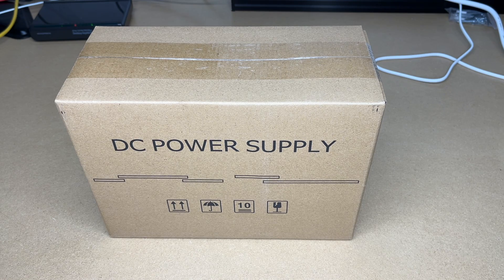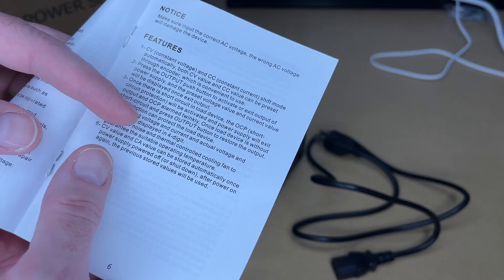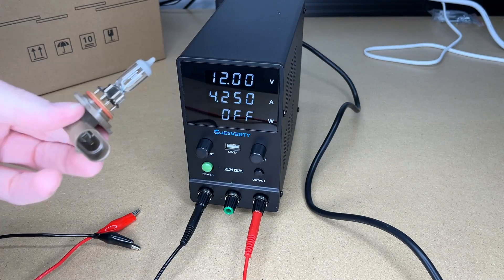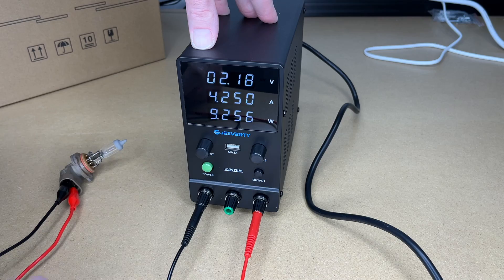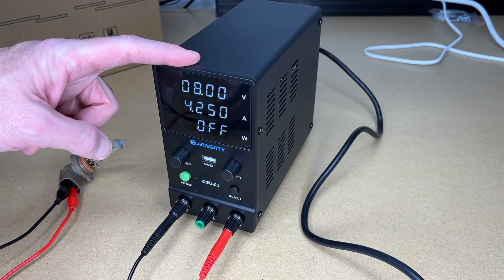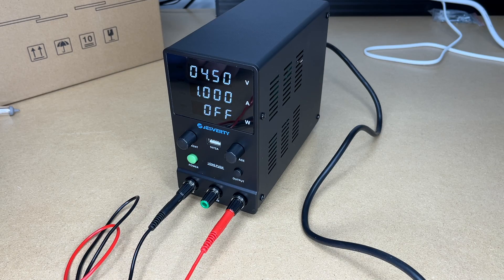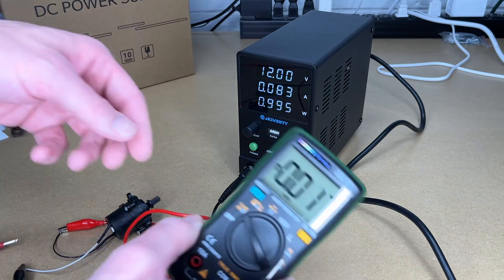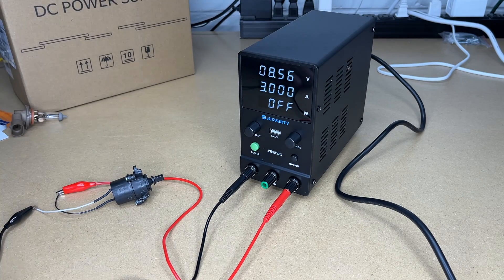Jesverty SPS-3010H 0-30V 0-10A Adjustable DC Power Supply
00:00 Intro
00:33 Manual Overview
01:33 Product Overview
02:01 Basic Demonstration
02:11 Voltage Adjustment
02:38 Current Adjustment
02:54 Switchable Output
03:07 Live Voltage Adjustment
03:58 Over Current Protection
04:58 Live Output on Power-on Mode
05:45 Display Brightness Adjustment
06:10 Powering a Work Light
07:03 Powering a small motor
08:30 Measuring the Voltage
08:59 Measuring the Current
09:25 Summary